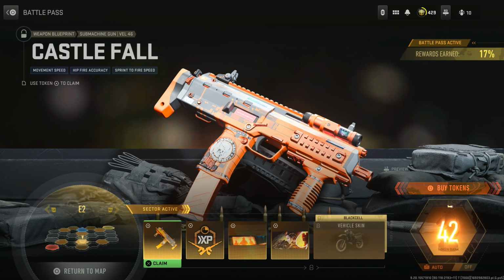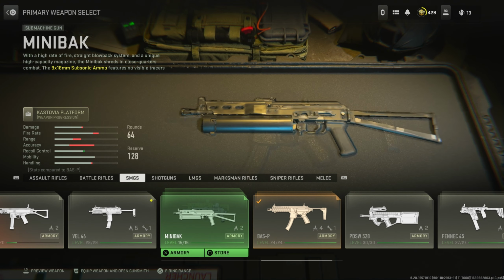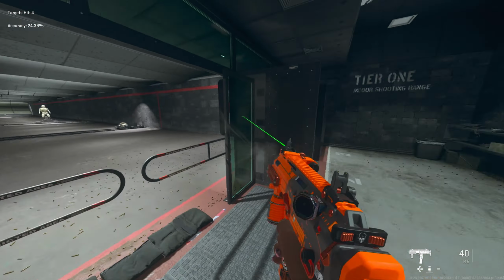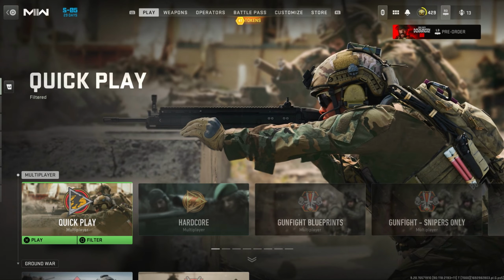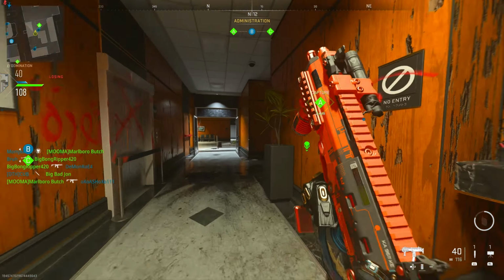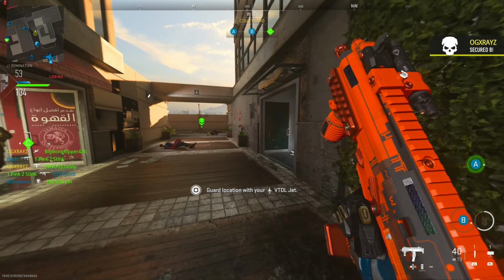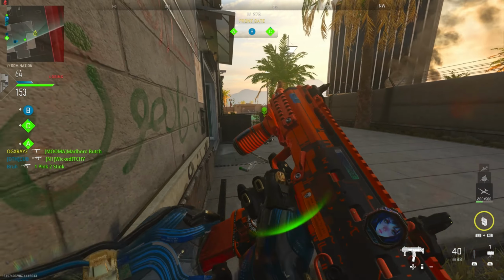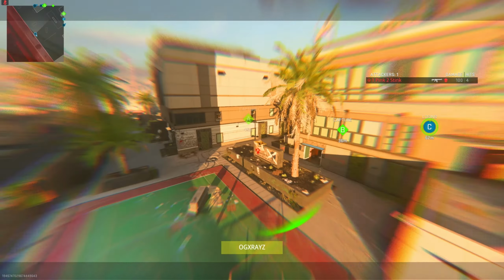The CASTLE FALL Blueprint Is BEAUTIFUL In MW2! (Modern Warfare 2 Battle Pass)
The CASTLE FALL Blueprint Is BEAUTIFUL In MW2! It's a pretty awesome blueprint and I hope you got it in season 2 of Modern Warfare 2.

- OGXRAYZ